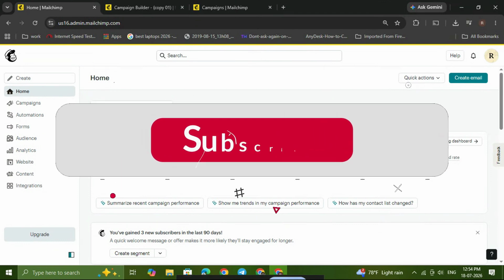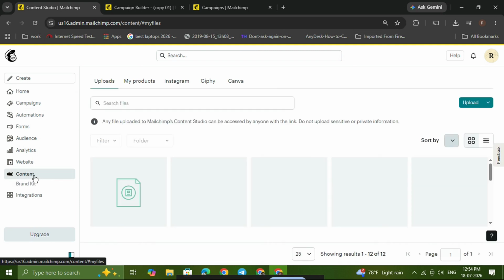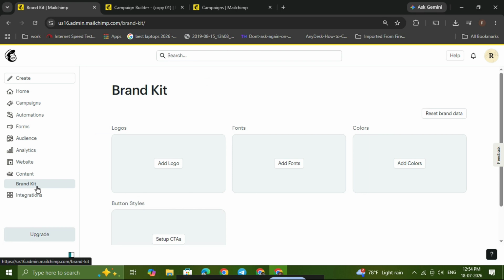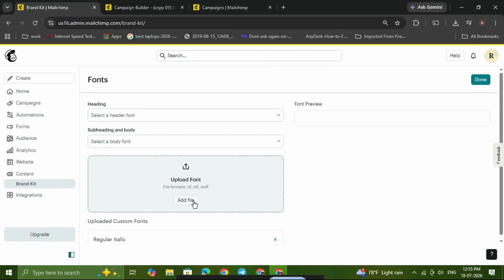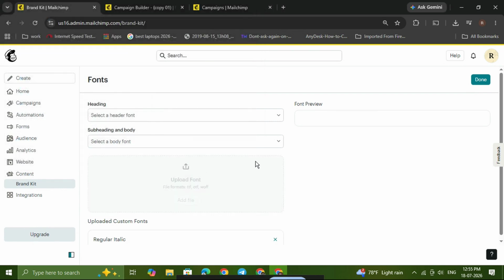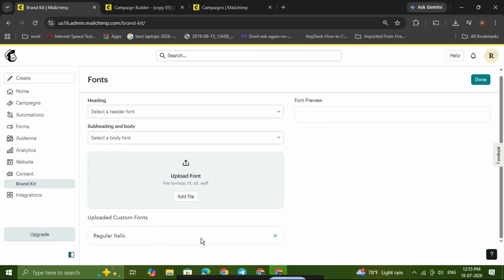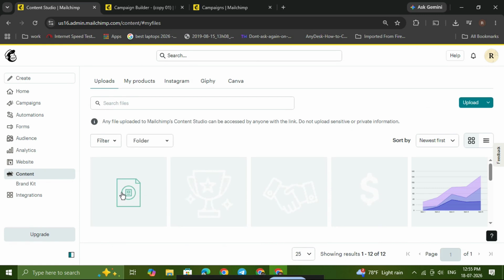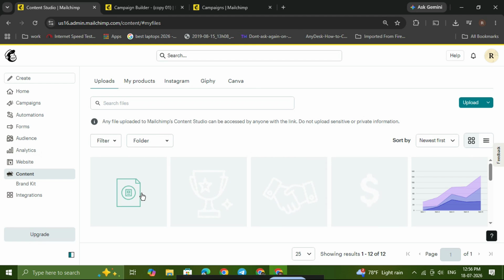How To Add Fonts To Mailchimp Emails [Easy Step-By-Step Guide]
Learn how to add fonts to Mailchimp emails using Brand Kit and manual setup in this simple step-by-step tutorial.
Perfect for customizing your email design, uploading font files, and making your Mailchimp campaigns look more professional.

🕚Timestamps:
0:00 Intro and what you’ll learn
0:17 Go to Mailchimp
0:28 Click on Content
0:40 Click on Brand Kit
0:50 Click on Or Set Up Manually
1:03 Click on Add Fonts
1:14 Click on Add File
1:26 Select the font file and click Open
1:38 Click on Done
1:48 Use the font in your emails
2:05 Tips and fallback fonts
2:23 Outro

✍️What You'll Learn In This Video:
• How To Add Custom Fonts In Mailchimp Brand Kit
• How To Upload Font Files To Mailchimp
• How To Use Manual Brand Setup In Mailchimp
• How To Apply Fonts To Mailchimp Email Designs
• How To Preview Fonts Before Sending Campaigns
• How To Troubleshoot Unsupported Font Uploads
• How To Use Fallback Fonts In Email Marketing
• How To Make Mailchimp Emails Look More On Brand

💡Pro Tips:
• Use a supported font file format before uploading.
• Always preview emails on desktop and mobile.
• Keep a fallback font in case the custom font does not display.
• Match your email fonts with your website branding for consistency.
• Double-check that the font upload saved inside Brand Kit.